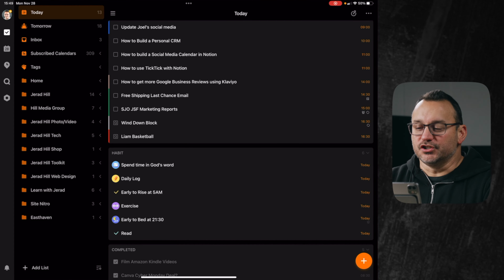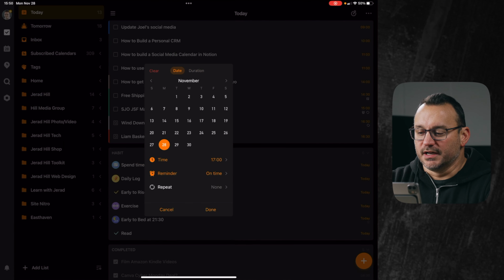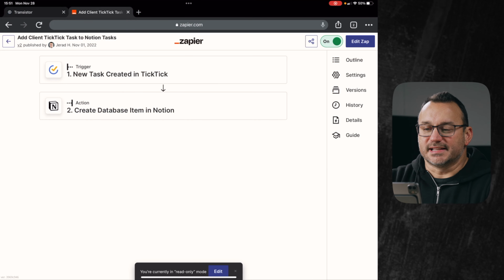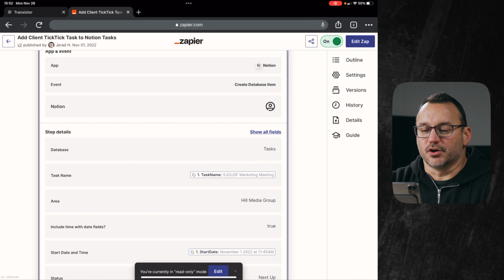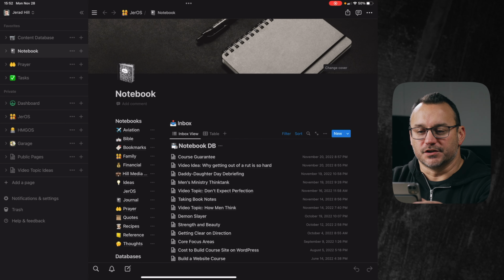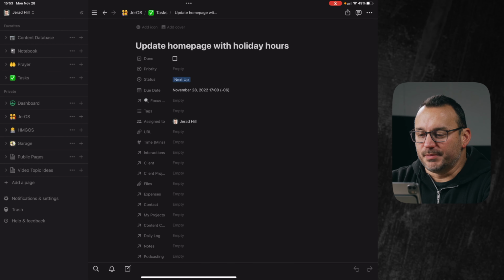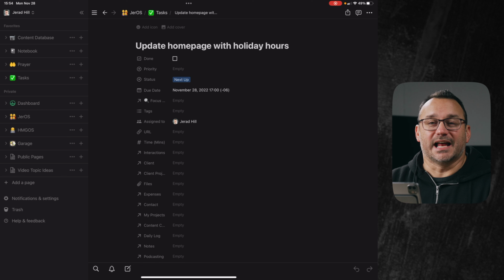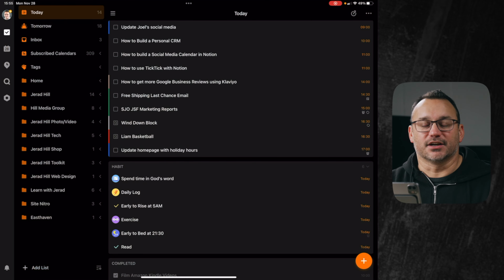How to use TickTick with Notion for Task Management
TickTick is my go-to Task Manager, but I log client tasks with projects and my CRM in Notion. In this video, I explain why I TickTick with Notion and how to connect the two so they work together.